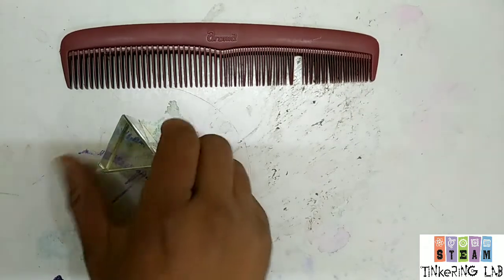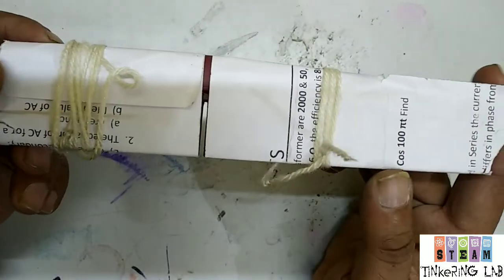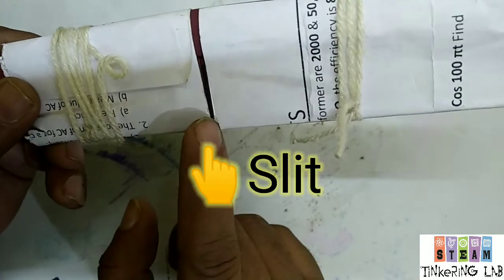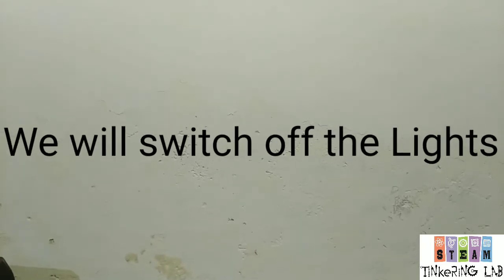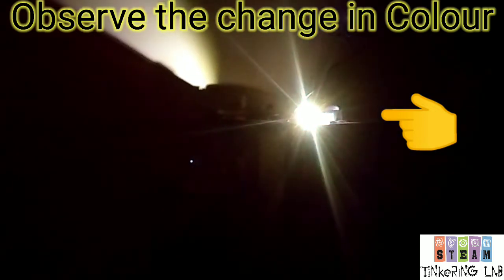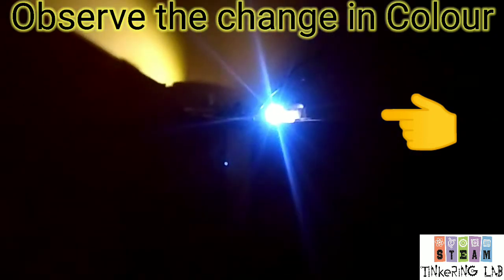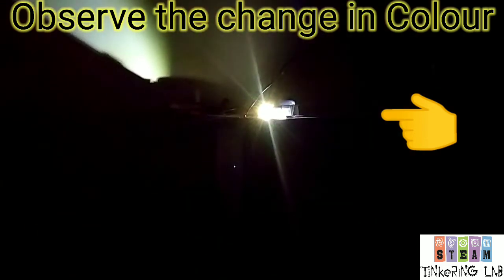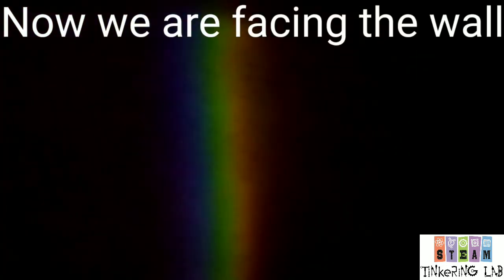Dispersion of white light